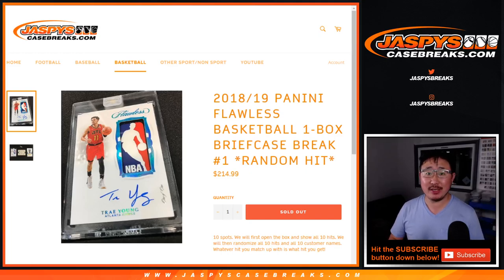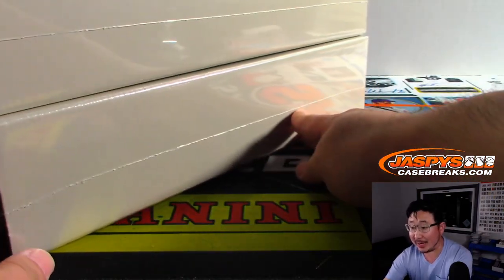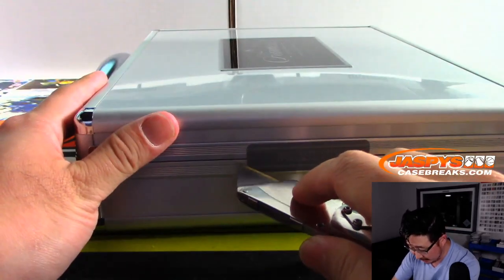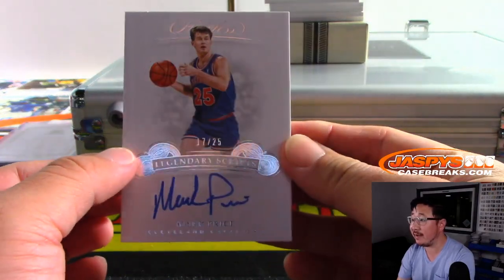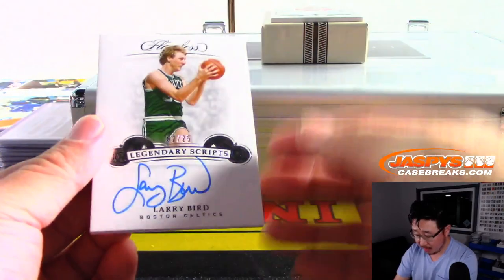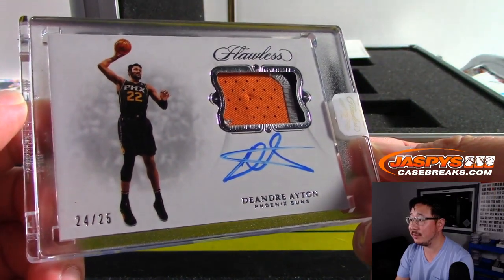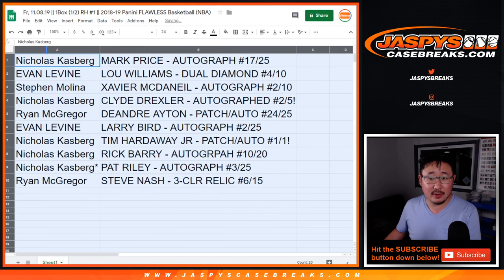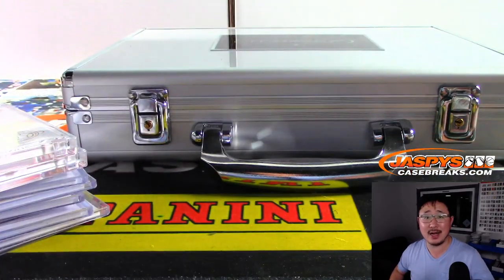Fr, 11.08.19 || 1Box (1/2) RH #1 || 2018-19 Panini FLAWLESS Basketball (NBA)